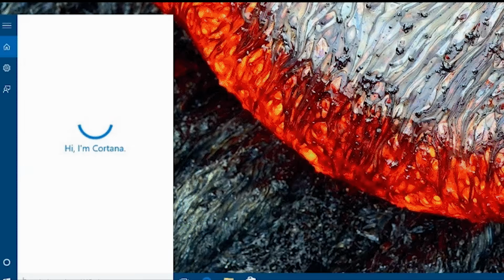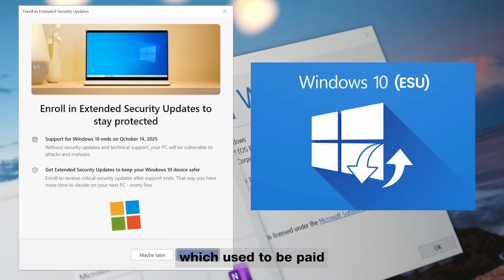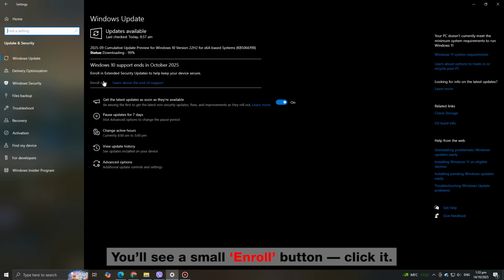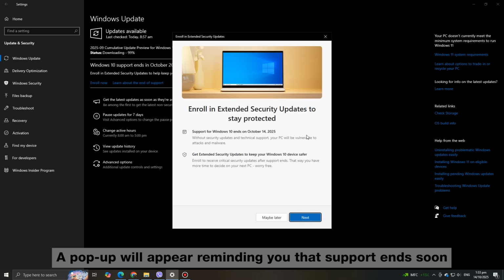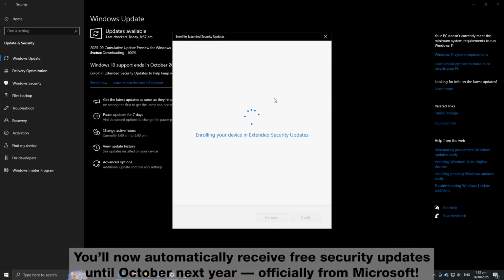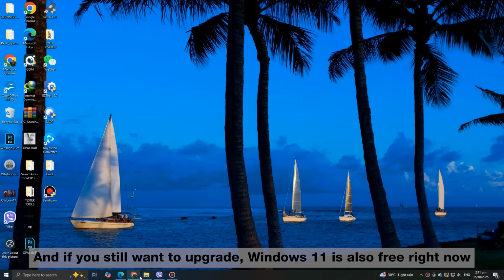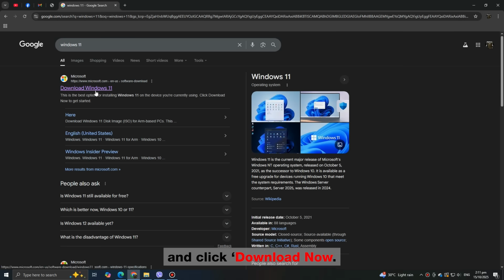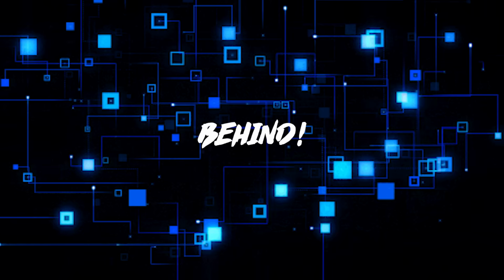Microsoft Extends Windows 10 Support (ESU 2026 Update Explained)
Microsoft has officially extended Windows 10’s security updates until October 2026 under the ESU (Extended Security Updates) program!

This video explains how to obtain the extended security updates for Windows 10.

💡 If you’re still using Windows 10, this update gives you one more years of security protection while you plan your upgrade to Windows 11.

📅 Support End Date: October 2026
💻 Versions Covered: Windows 10 Pro, Enterprise, and Education editions